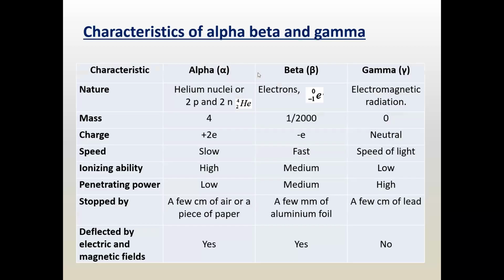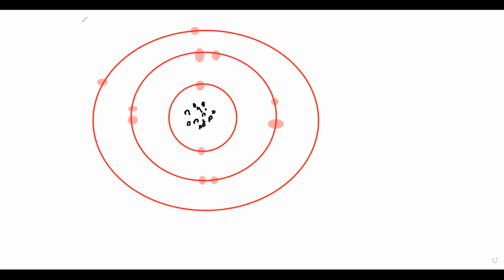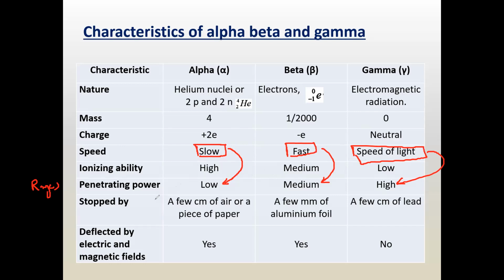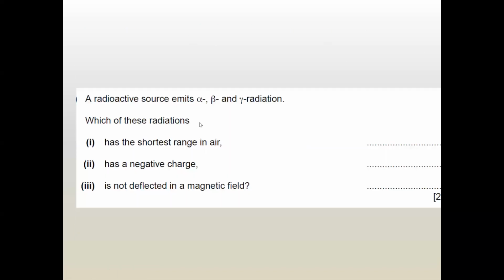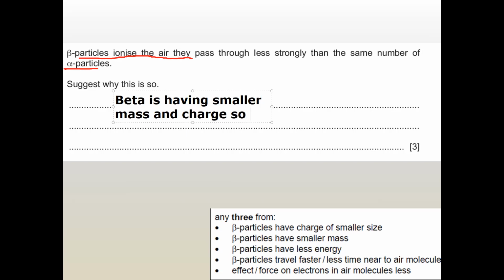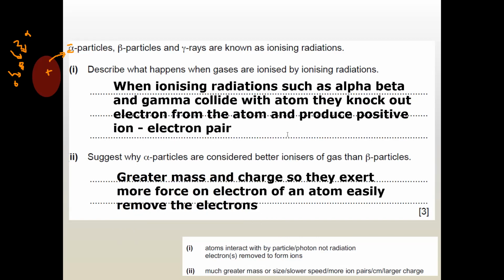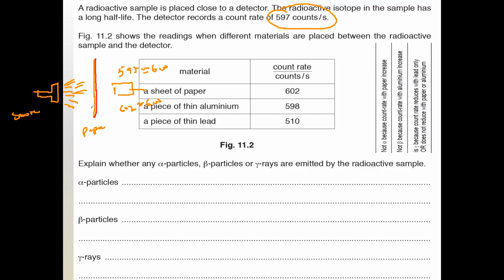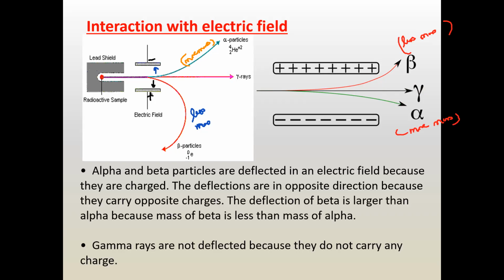Characteristics of Alpha Beta and Gamma Cambridge IGCSE O level Physics 0Lesson 74 Part a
Characteristics of Alpha Beta and Gamma